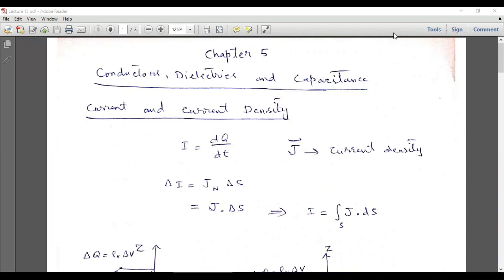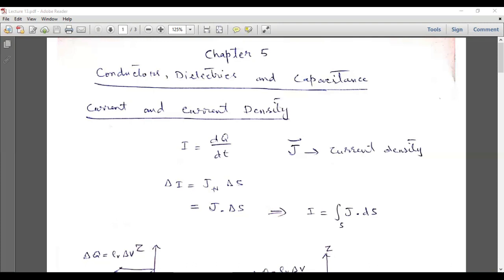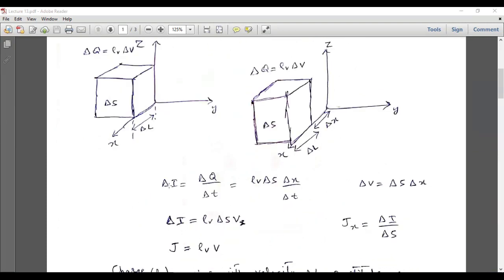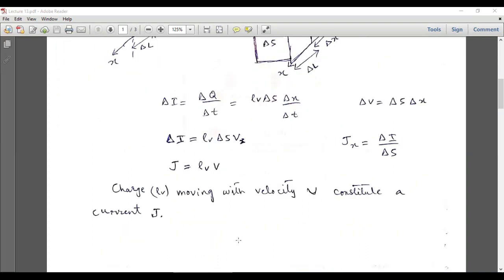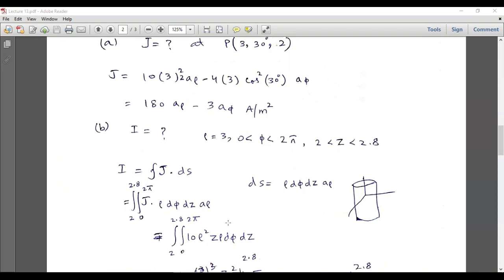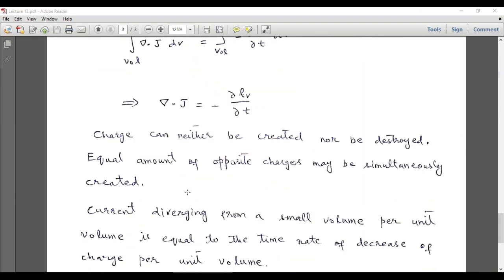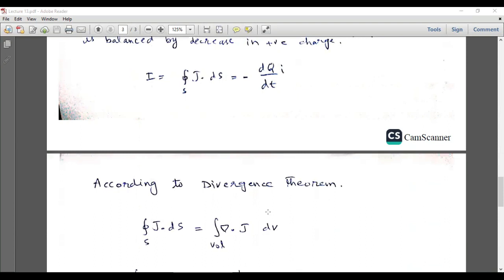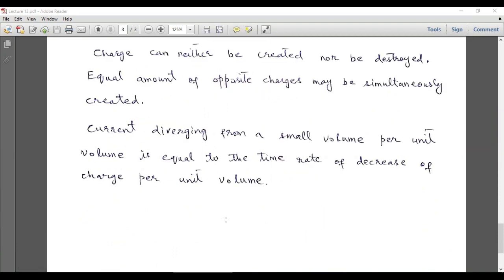Lecture 24: Current density and continuity of current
In this lecture, you will learn the concept of current density and continuity of current. Mathematical forms of these terms are derived along with basic understanding.